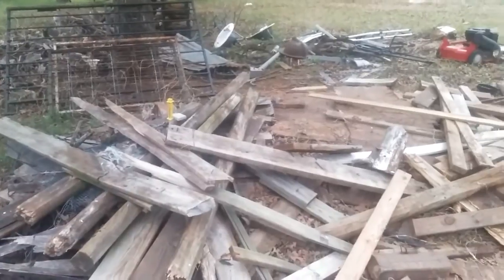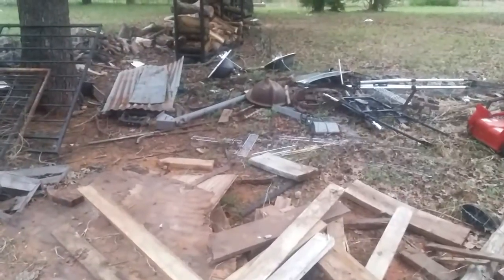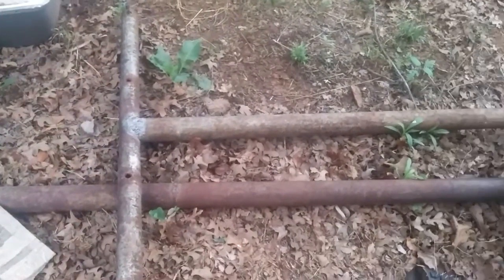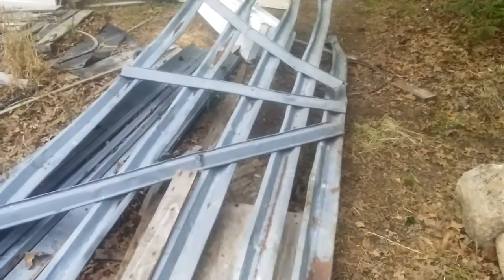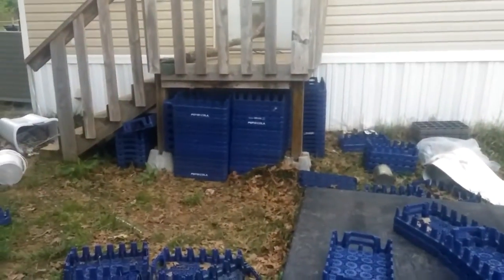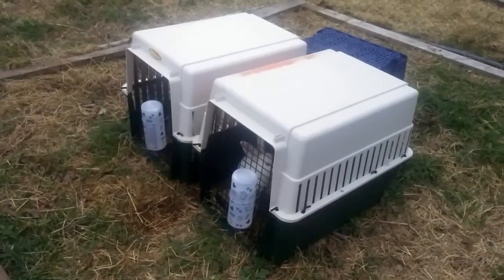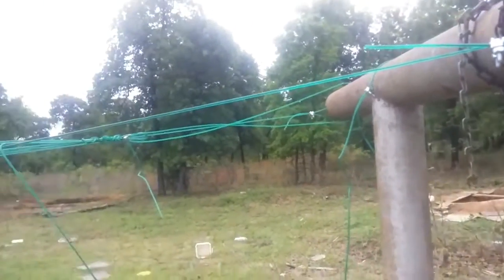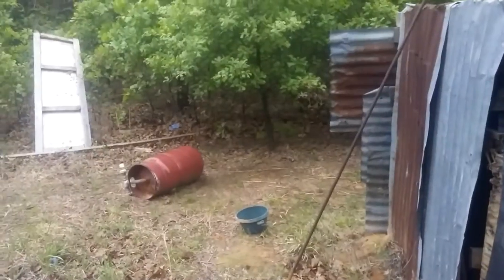Our Scrap Piles: Free or cheap building supplies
I just wanted to show some of our scraps all around the homestead, waiting to be used on some project. We pick through these piles often, which is why it's a mess!

Leave in the comments your favorite/best place to find free or cheap building supplies!

The paracord mentioned in the video: